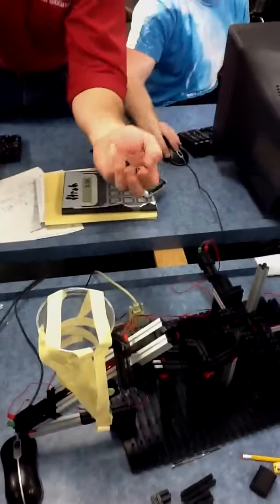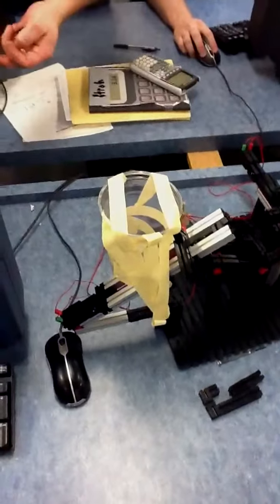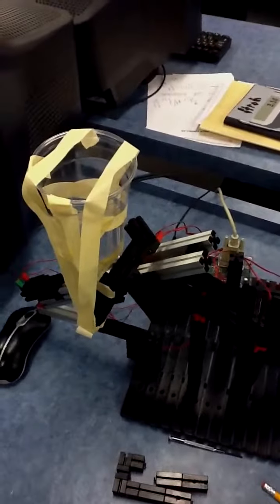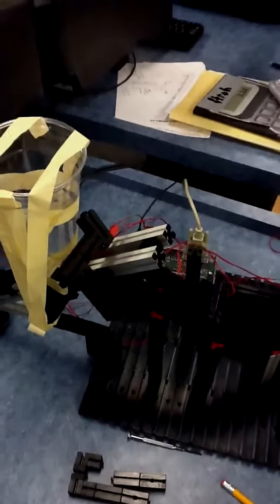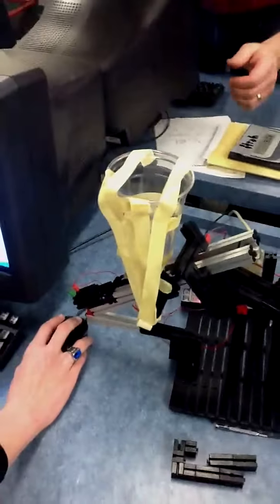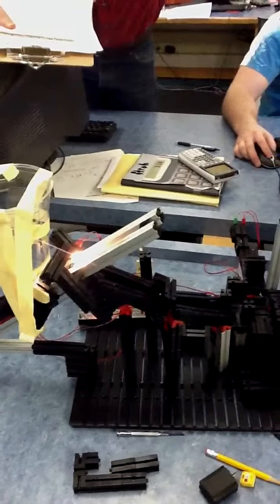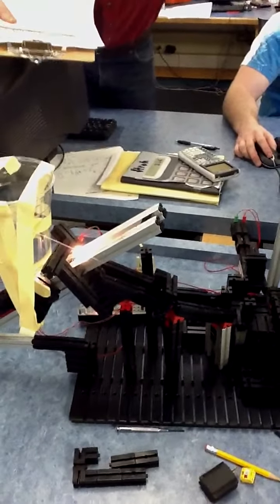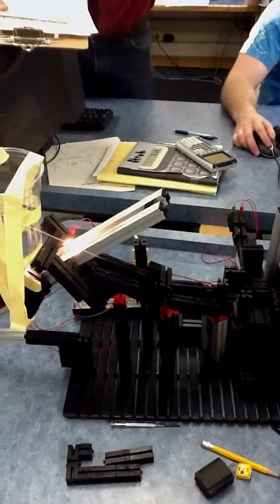Zach Whitley Quinn skoog marble sorter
Marbles